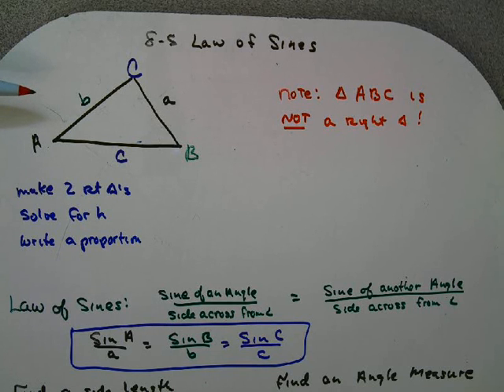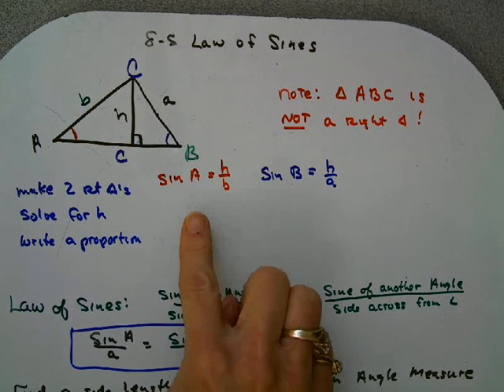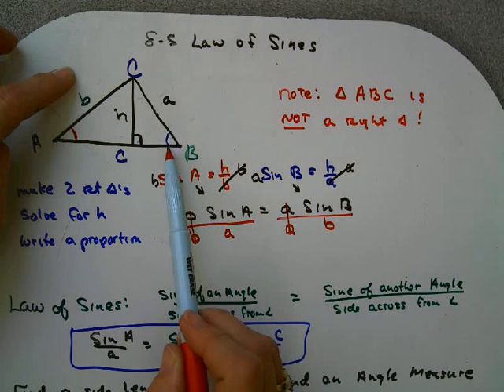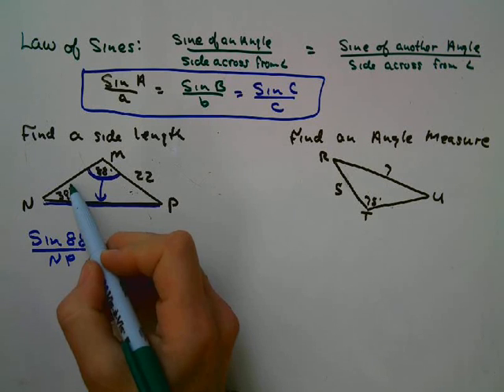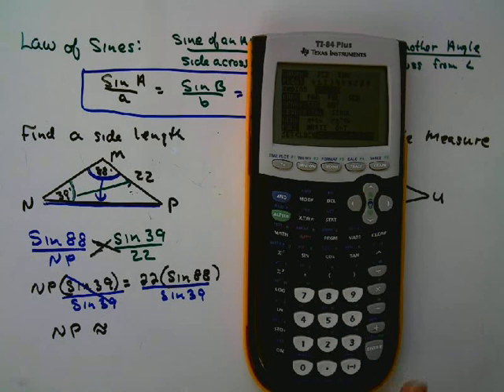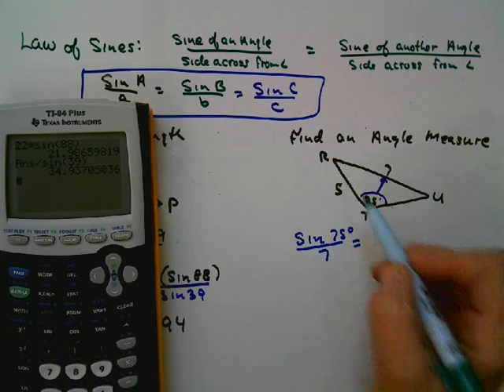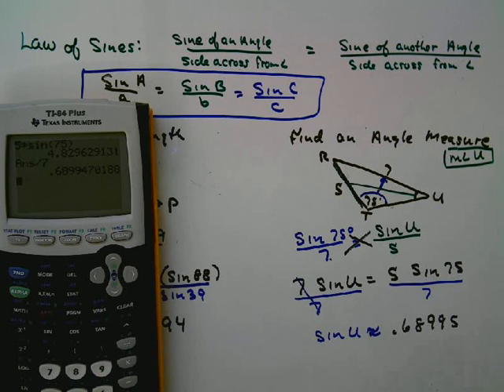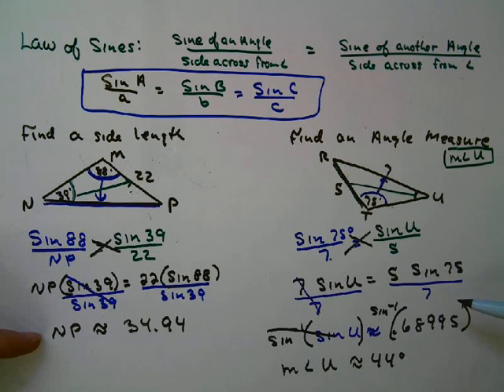8-5 Law of Sines.avi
Holt Geometry 8-5 Law of Sines